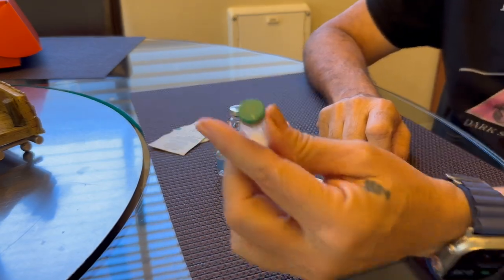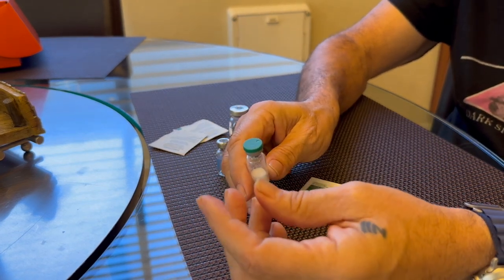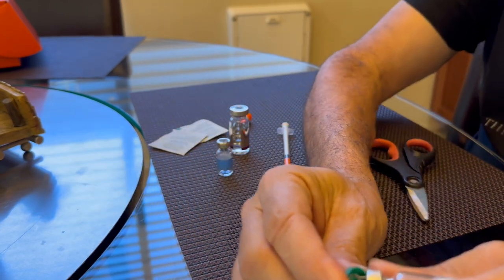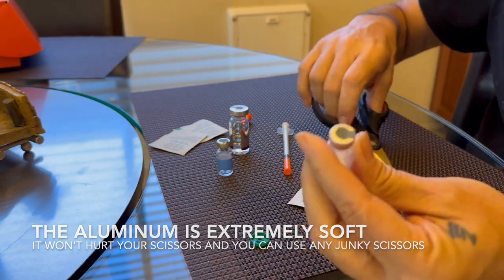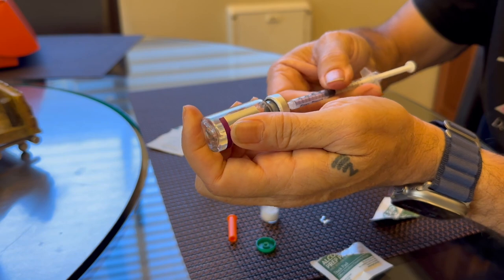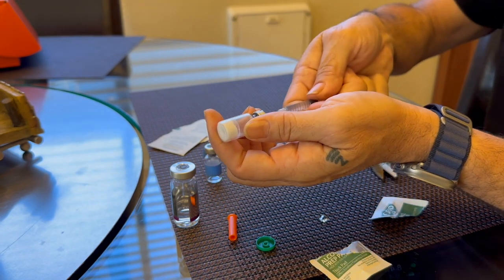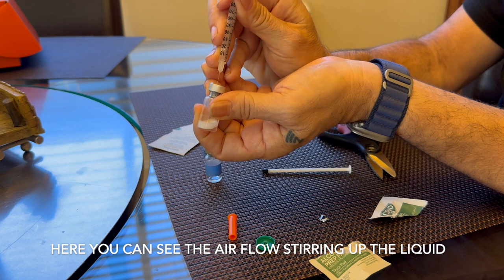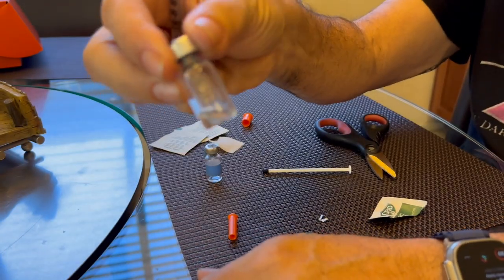QSC peptide vial issues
NOTE:  I no longer recommend QSC at all.  There are many reports of problems all over the forums and Reddit.  I have a dispute open with them about bad product I got.  I have switched to ordering from another vendor, XCE, and they do have a web site.

Original text of this post:
QSC is a great vendor of various peptides, but their vials have a defect that you have to be careful with.  The tops tend to pull the sealing ring off the vials, which you don't want.  When reconstituting these peptides for injection, be careful and don't remove the band.